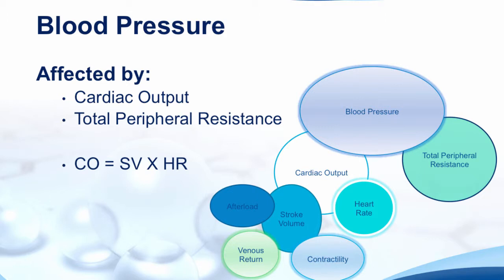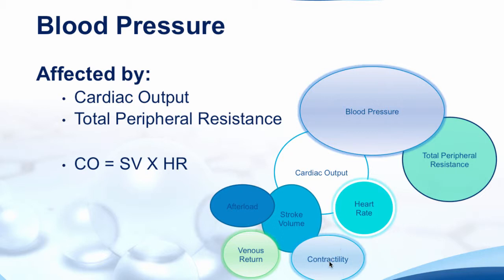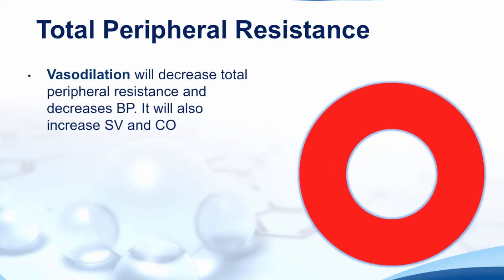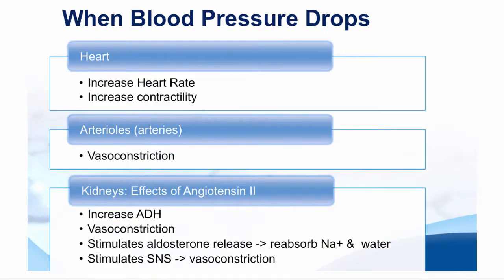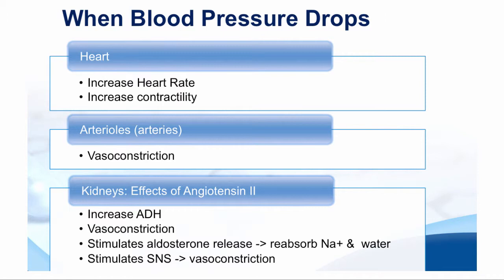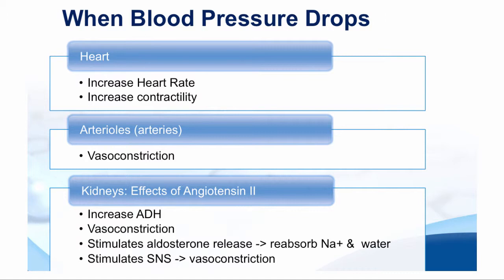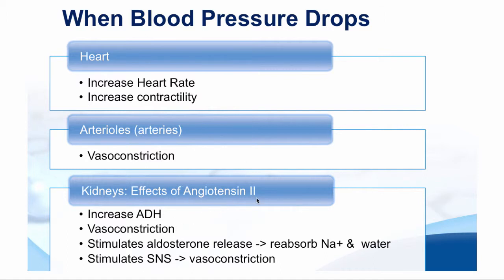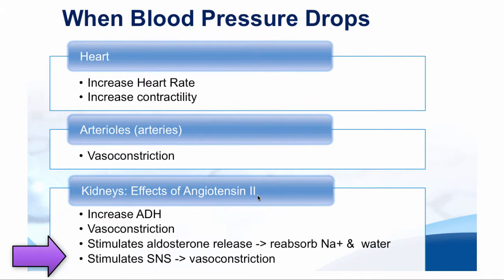Week 3 Blood Pressure Regulation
Regulation of blood pressure, including a discussion of end diastolic volume, peripheral resistance, stroke volume and cardiac output.